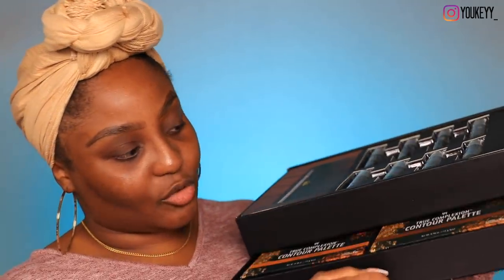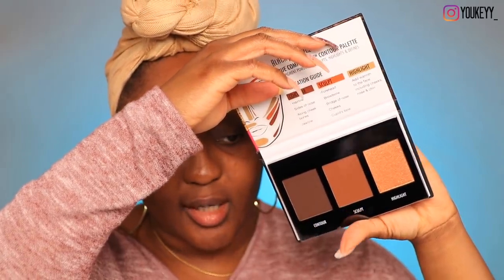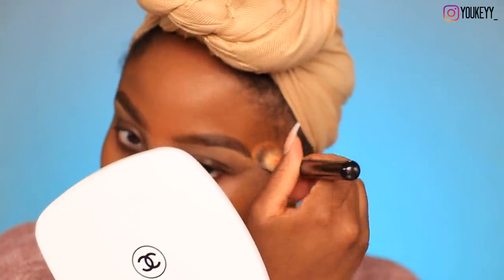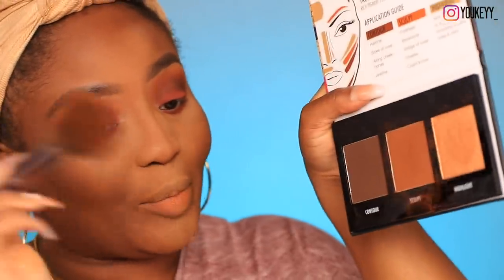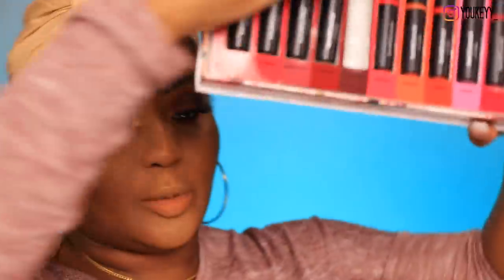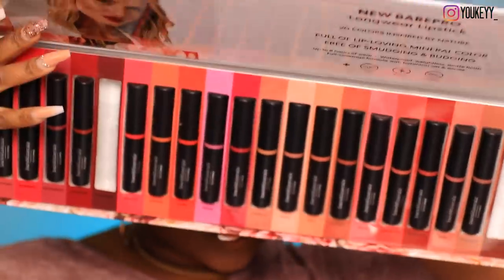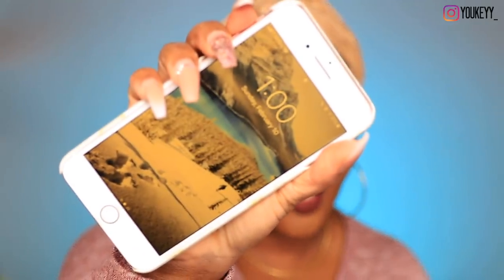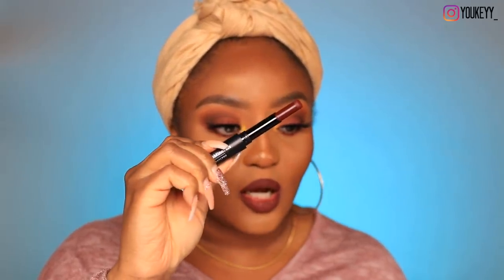Black Radiance SCHNAPPED! ft my neighbor’s adult activities 🙄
Hi loves!
I tried out Black Radiance products for the first time and used their new Color Perfect Foundation Stick and their True Complexion Contour Palette.  Enjoy!

PRODUCTS USED
NYX Micro Brow Pencil in Black
Black Radiance Color Perfect Foundation Stick in Beautiful Bronze
Maybelline Instant Age Rewind Concealer Tan
Beauty Bakerie HD Flour Setting Powder
P Louise Base Shade 4
Makeup Addiction Cosmetics Flaming Love Palette
Fenty Beauty Pro Filt'r Instant Retouch Setting Powder Nutmeg
Black Radiance True Complexion Contour Palette Dark to Deep
Bare Minerals BarePro Longwear Lipstick Blackberry